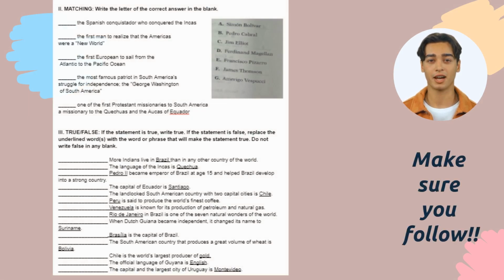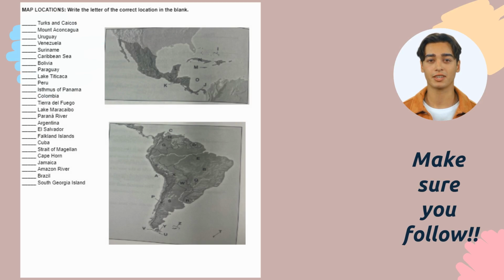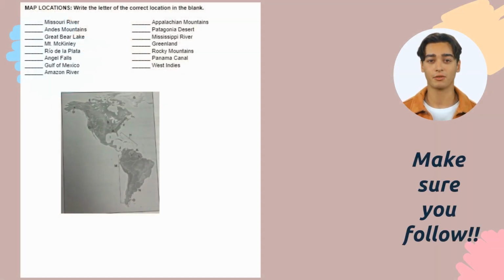Abeka Academy: Ace your 6th Grade Abeka History Test 14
In this video, we're going to help you ace your Abeka Test/Exam!

We're going to share with you the study guide that we use to prepare for these exams/tests, so you can be sure to ace it too! After watching this video, you'll be ready to ace your Abeka exam!